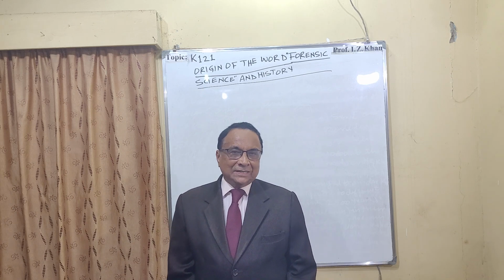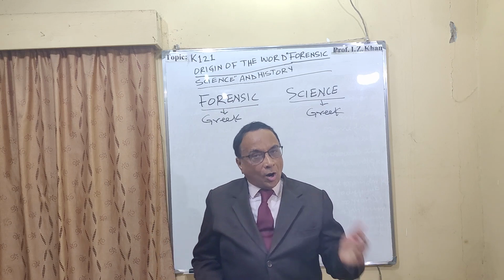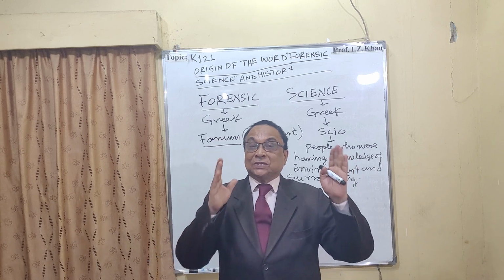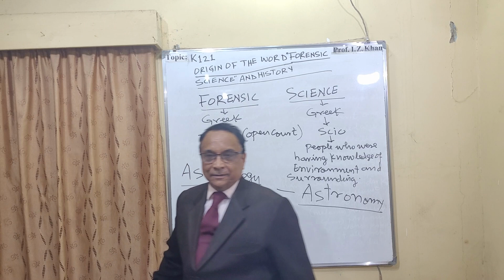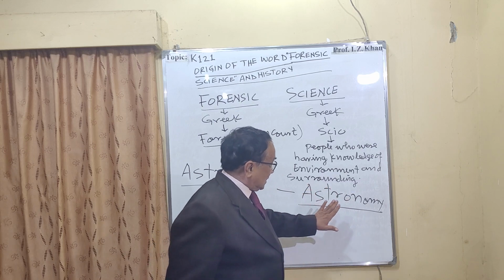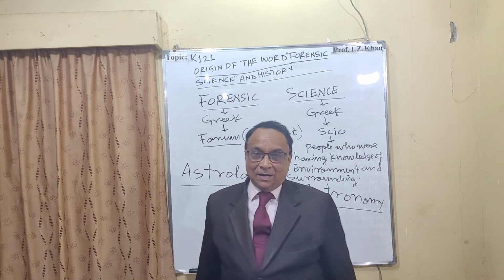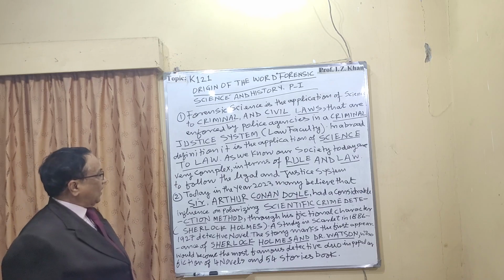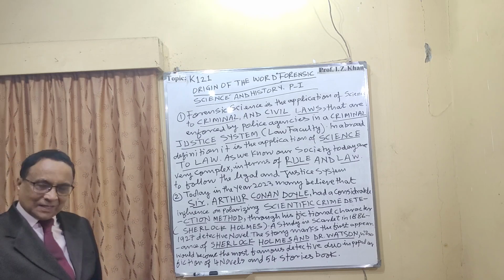Lecture 1121Topic- ORIGIN OF THE WORD FORENSIC SCIENCE AND HISTORY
Introduction
Forensic science is the application of science to criminal and civil laws that are enforced by Police agencies in a criminal Justice system.
In a broad definition it is the application  of science to law. As our society today are very complex,in term of rule and law to follow the legal system. Forensic science applies the knowledge and today's modern technology to enforce law in the society.